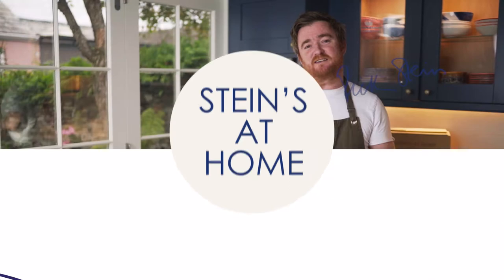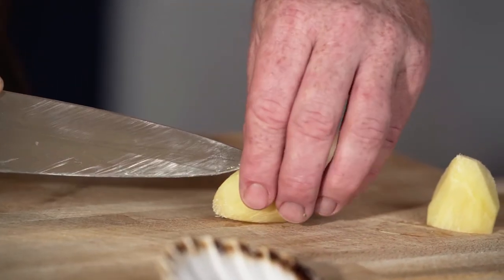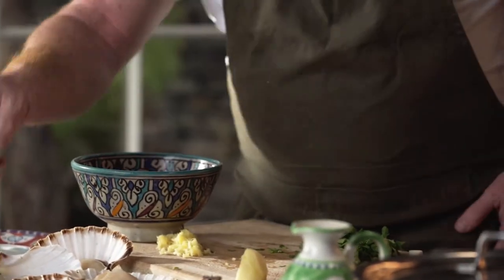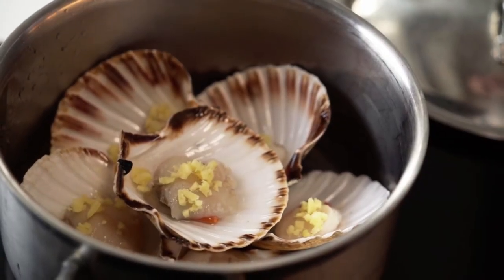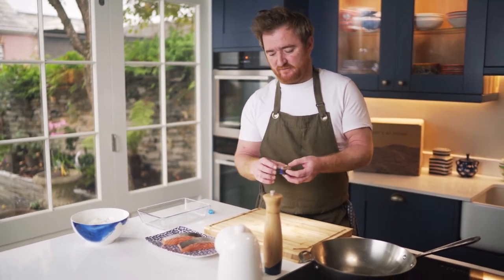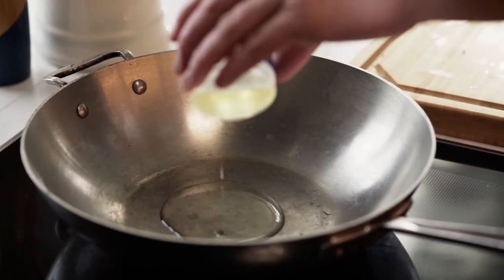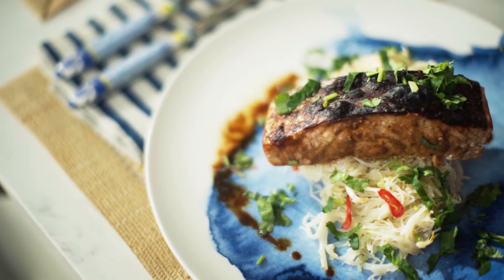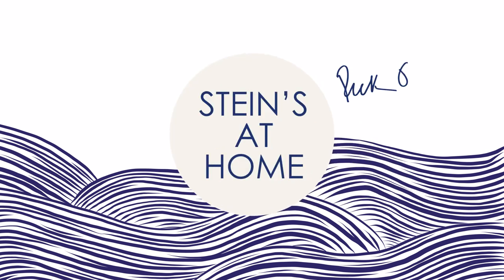The Healthy Seafood Menu | Stein's At Home | Rick Stein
New for 2022, this is the Stein's at Home Healthy Seafood menu. Three fab dishes, chosen by Jack Stein, that bring bags of flavour to the plate without being too heavy.